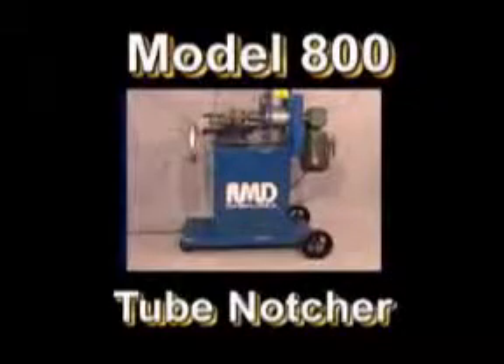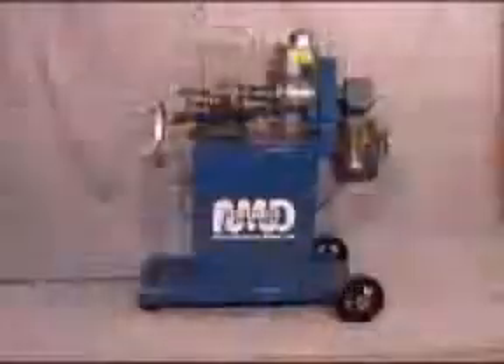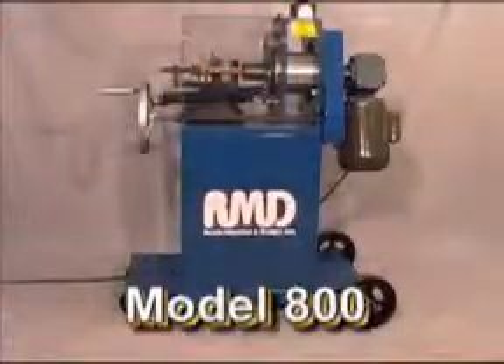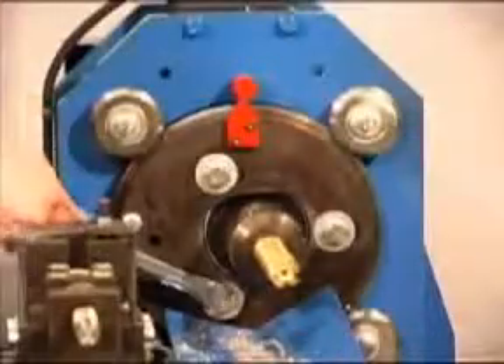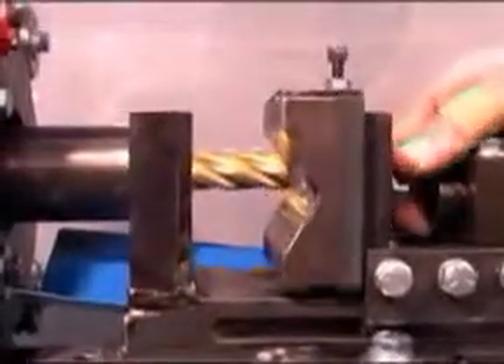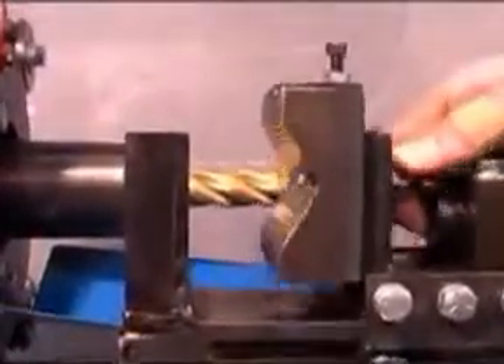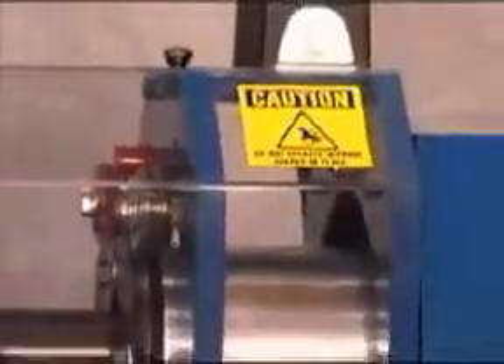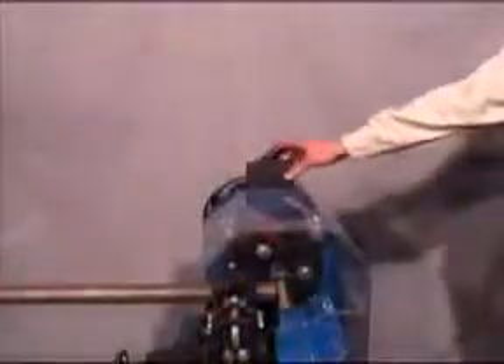PRO-Dis - Encocheuse de tube BAILEIGH TN-800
Les encocheuses à outil unique BAILEIGH TN-800 effectuent les encoches de tube avant soudure à l'aide d'une fraise excentrique qui s'ajuste et est actionnée manuellement par l'opérateur, ceci avec une grande facilité sur des tubes, tuyaux et barres pleines dont le diamètre extérieur peut varier entre 25cm et 75cm. L'encocheuse de tube TN-800 grignote plus vite et plus proprement qu'une encocheuse à bande abrasive sans faire d'étincelles, de poussières et sans chauffer excessivement. Cette machine outil ne contaminera pas le plan de joint de soudure et permet ainsi de faire des soudures plus résistantes. Cette caractéristique unique signifie des économies de coûts d'outillage conséquents. Pour grignoter des diamètres inférieur à 25mm il faut utiliser le kit optionnel de fraise 12,5mm avec adaptateur. Les encocheuses BAILEIGH TN-800 sont exceptionnelles et vous assureront des années de travail de précision.